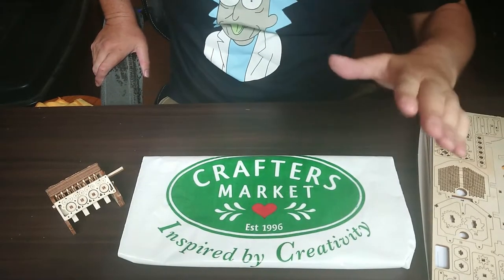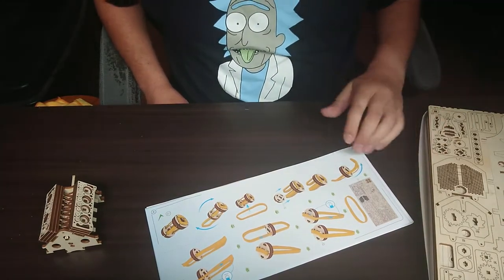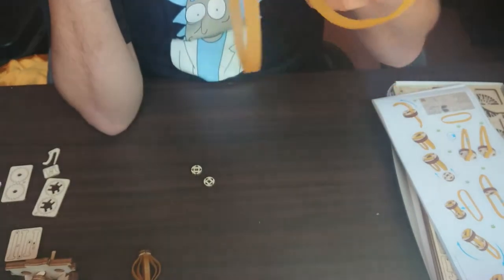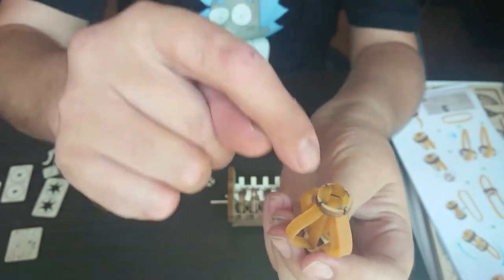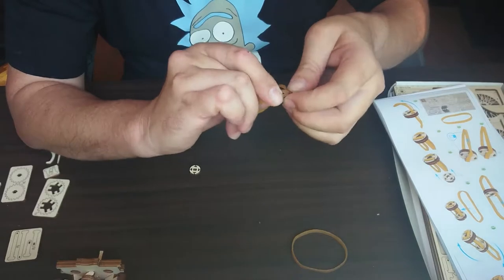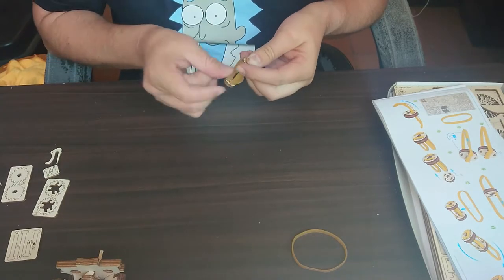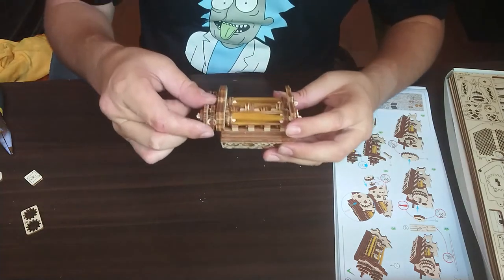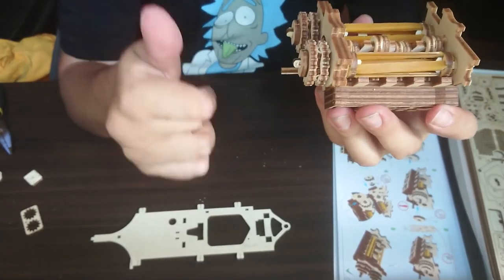Ugears Ep3 completed Engine Block!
Join my in this the assembly of the completed engine block!